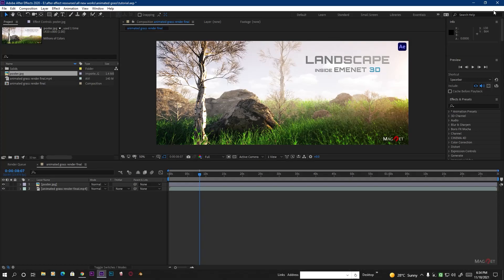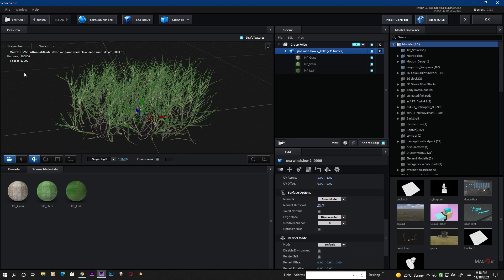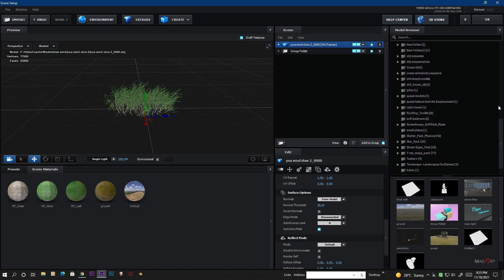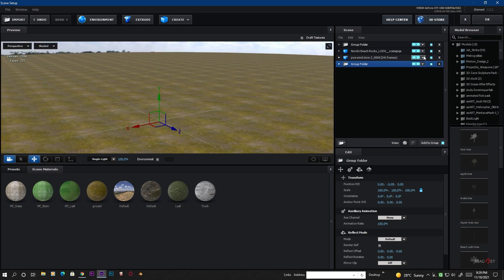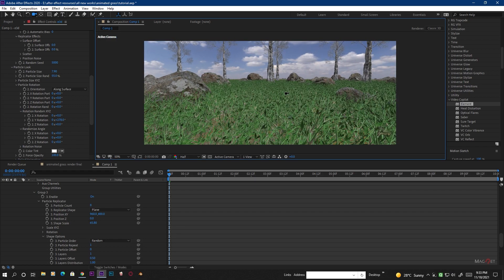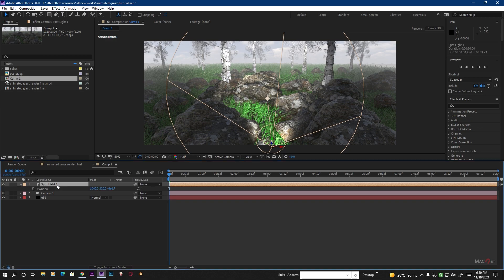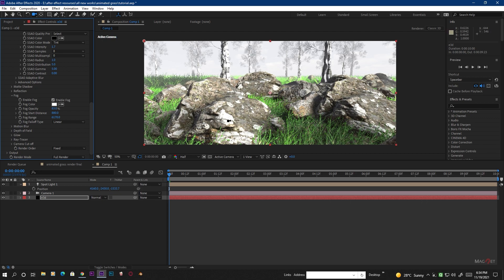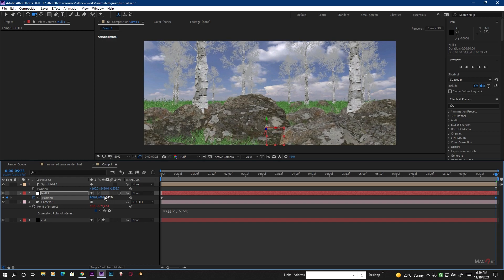How to render animated grass inside element 3D II Tutorial II After effect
Hello friends,
In this tutorial video, I try to create animated grasses and by using them create some beautiful landscape designs inside the element 3D, Hope you all like it.

Thank you for supporting me friends

Download link for 3d model here:
Magnet Quixel models:

please leave your comment in the comment section

I'm Amit
Signing out...